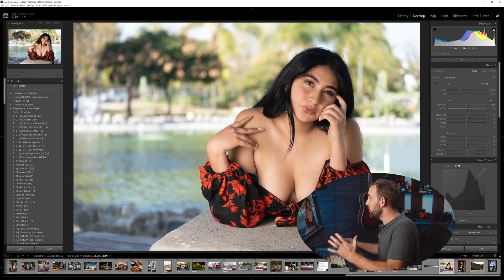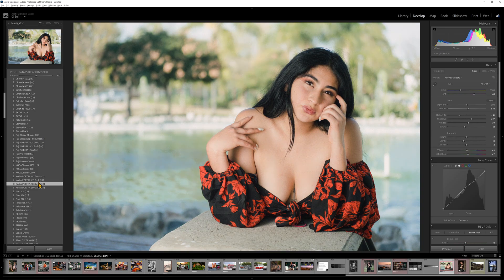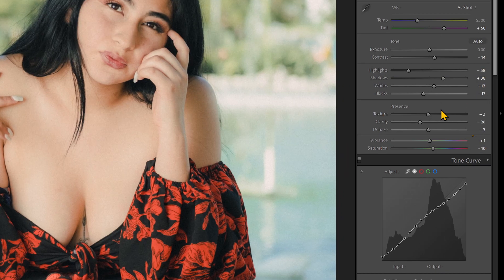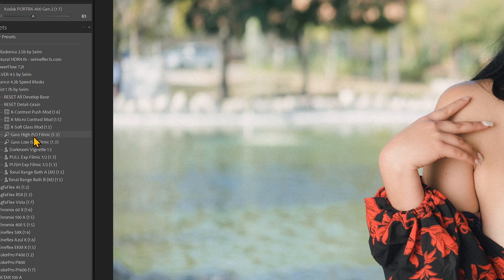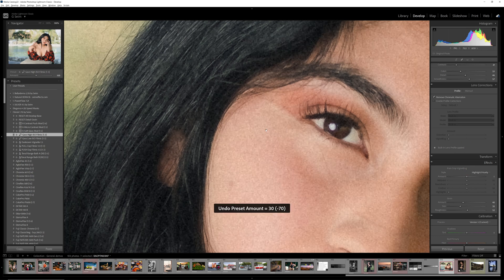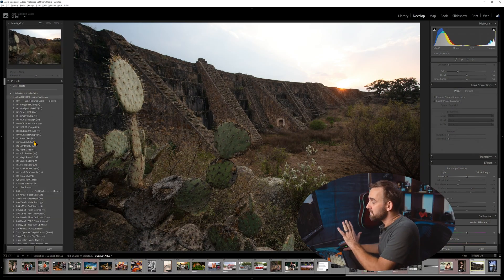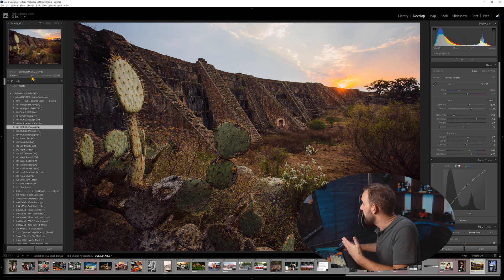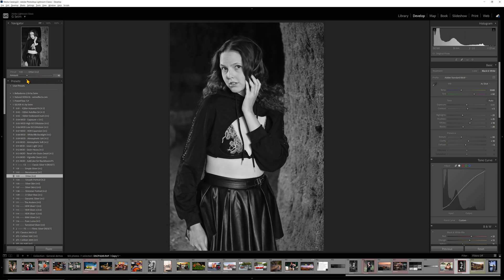Lightroom 11.4 Adjustable Presets Feature 2022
This is the most important feature in the new Lightroom update. It also works on masks. Download my free mini preset and try our this new feature in Lightroom 11.4...